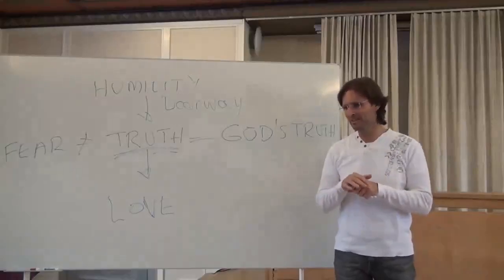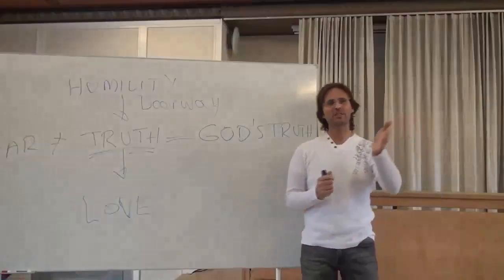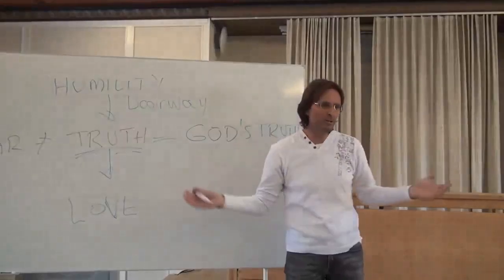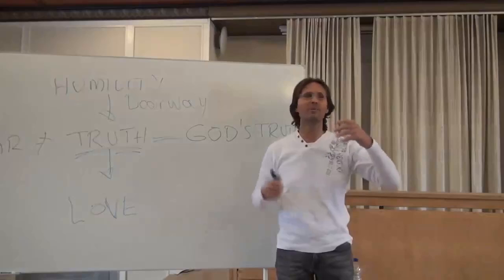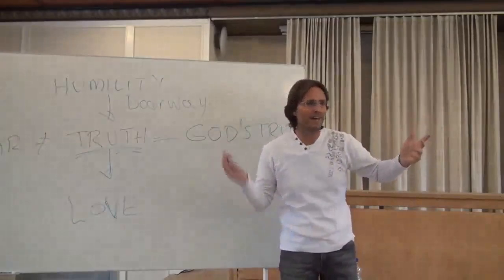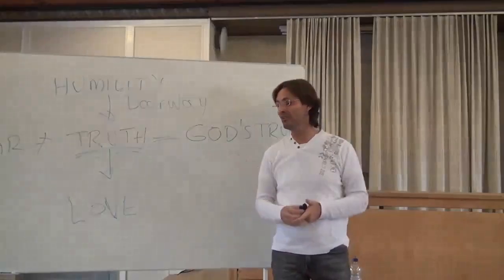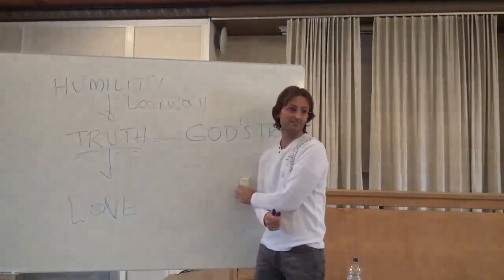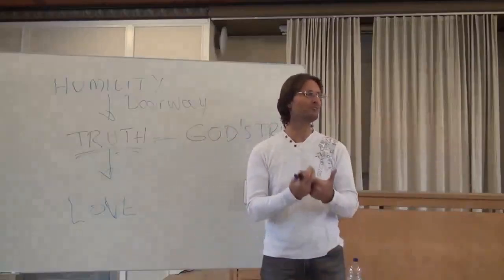The Truth Will Set You Free-Then You’ll Be Truly Happy, I Don't Have to Make You Happy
FULL ORIGINAL:
20120129 The Human Soul - Spirit Influence & Reincarnation S1P1

Cut:
42m35s - 48m12s

“THE TRUTH WILL SET YOU FREE, THEN YOU’LL BE TRULY HAPPY. I DON’T HAVE TO MAKE YOU HAPPY. THE TRUTH ITSELF WILL HAVE THE EFFECT OF CREATING YOUR OWN HAPPINESS. THAT’S THE TRUTH.”
@ 42m40s

“THE TRUTH HAS THE EFFECT OF ANSWERING QUESTIONS RIGHT ACROSS THE BOARD IN EVERY CASE. FALSEHOOD DOES NOT HAVE THAT EFFECT. FALSEHOOD HAS EFFECT OF NOT BEING ABLE TO ANSWER CERTAIN QUESTIONS AND THEREFORE WE NEED TO GET MORE TRUTH. AND ONCE WE GET MORE TRUTH, WE CAN ANSWER EVERY QUESTION POSSIBLE.”
@ 43m53s